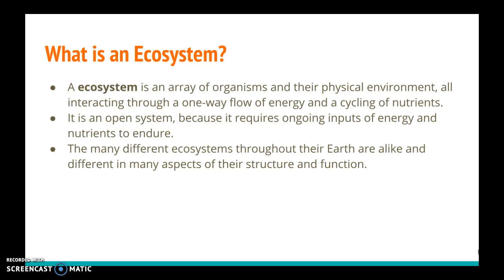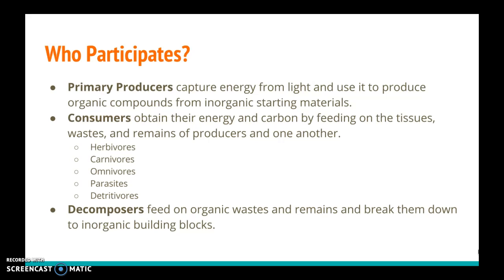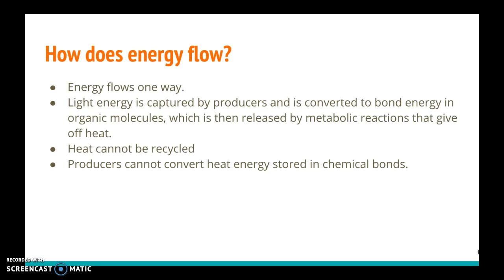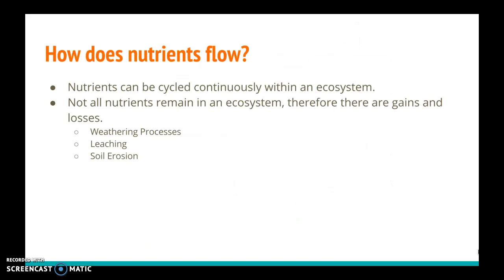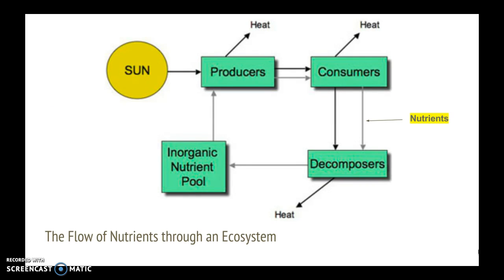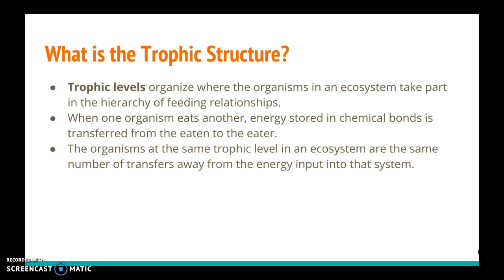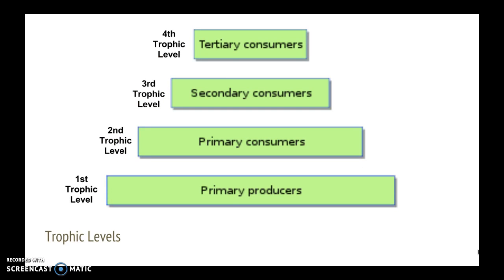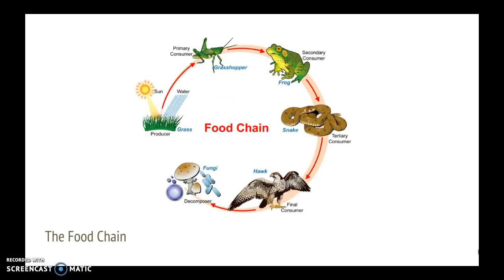The Nature of Ecosystems